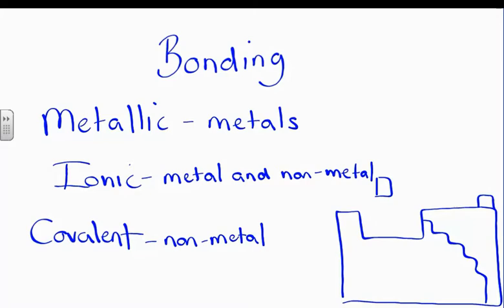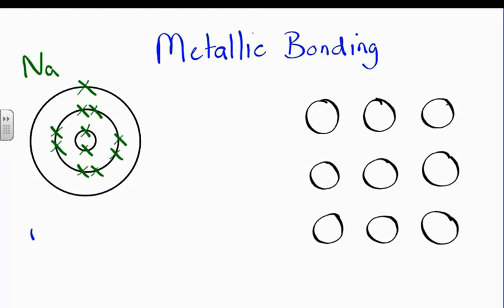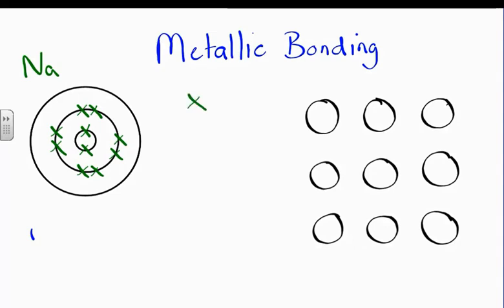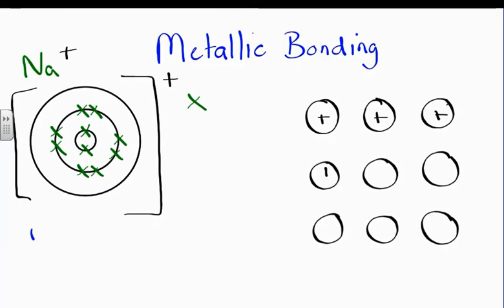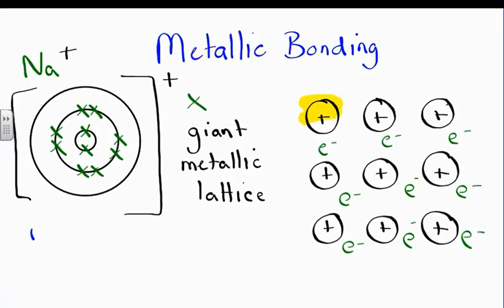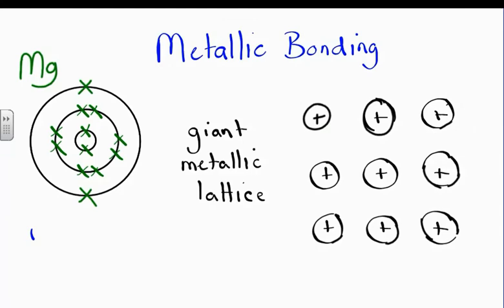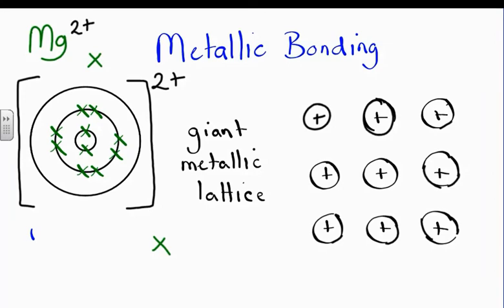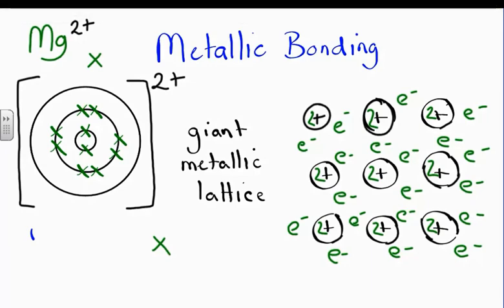Introduction to Bonding and Metallic Bonding